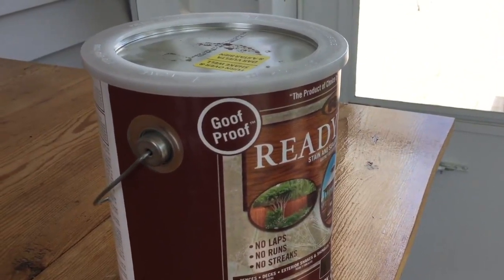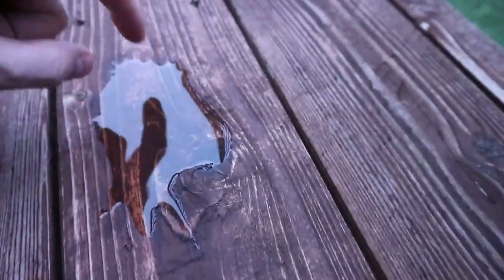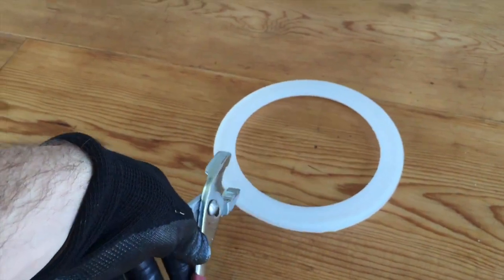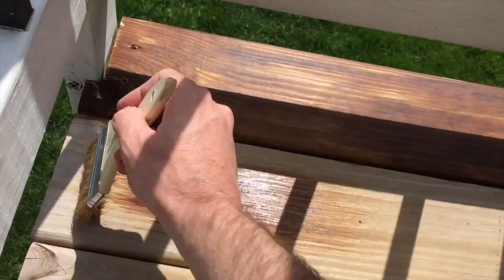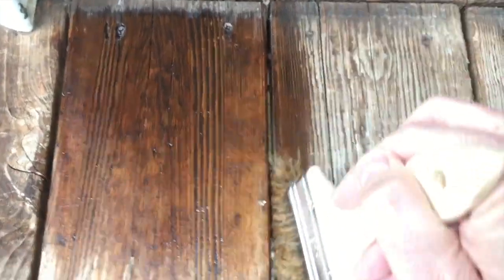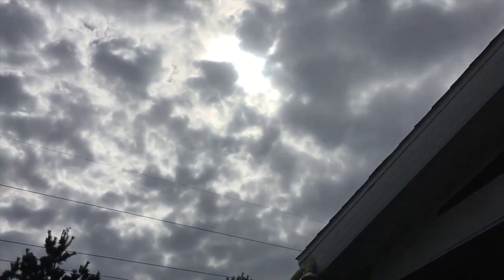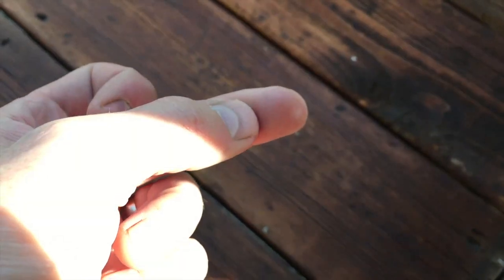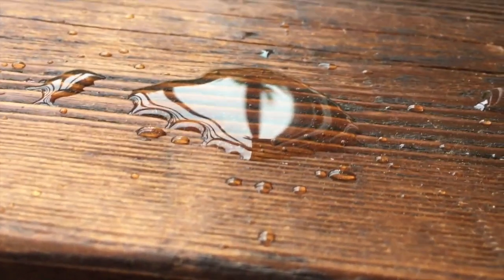️🔥 How to Apply & Re-Apply This Exterior Wood Deck Stain ➔ (Plus 2 Year Review) - Ready Seal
HERE ARE LINKS TO PRODUCTS IN/RELATED TO VIDEO
️🔥 (1 gallon)➔
️🔥 (2 gallons)➔
️🔥 (5 gallons)➔
️🔥 Deck cleaner➔

See how to apply and re-apply this exterior wood stain to a cedar or treated deck - as well as how it holds up to the winter weather after two years.

⚠️ THIS VIDEO WAS CREATED TO ASSIST YOU WITH YOUR PROJECT. PLEASE READ YOUR INSTRUCTION MANUAL CAREFULLY AND CONSIDER ALL RISKS BEFORE BEGINNING. YOU ARE RESPONSIBLE FOR YOUR OWN ACTIONS. THE MAKER OF THIS VIDEO DOES NOT ASSUME TO BE AN AUTHORITY AND, THEREFORE, IS NOT RESPONSIBLE OR LIABLE FOR ANY DAMAGE, INJURY, LOSS THAT OCCURS AS A RESULT OF VIEWING THE CONTENTS OF THIS VIDEO. ANY ACTION YOU TAKE FROM THE INFORMATION WITHIN THIS VIDEO IS STRICTLY AT YOUR OWN RISK. ⚠️
Amazon review, Ready Seal Dark Walnut ⚠️

However, as I personally own most products I review, I try to be 100% unbiased in any recommendations I may give. Additionally, I mostly recommend products that are only 4.5 or 5 stars (i.e. on Amazon). Thanks and enjoy DIY Bandit!